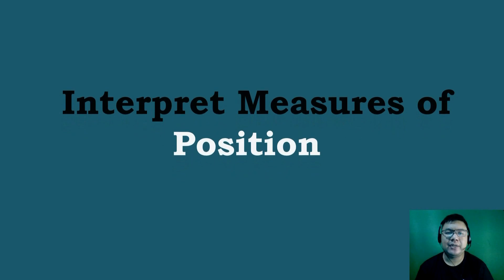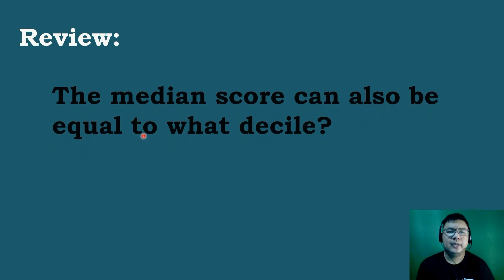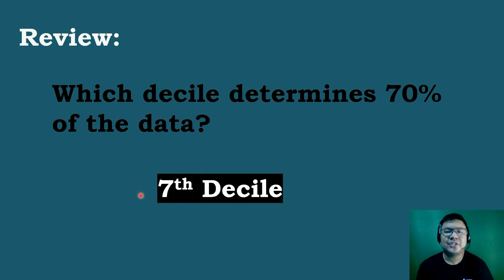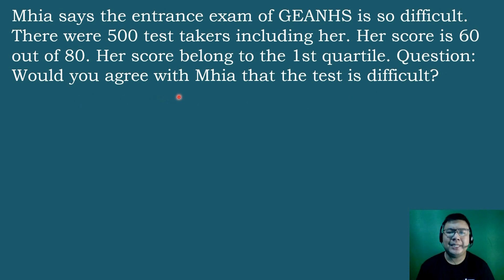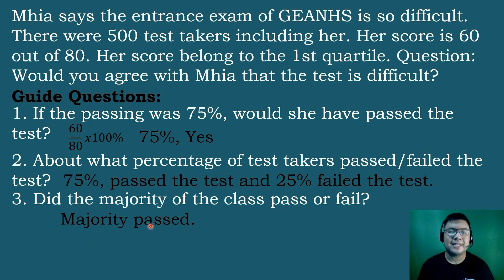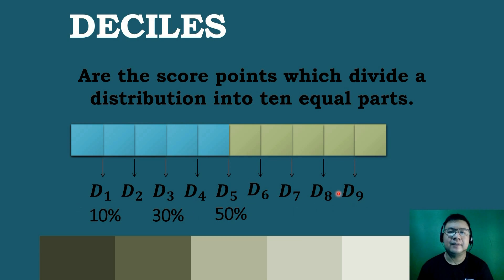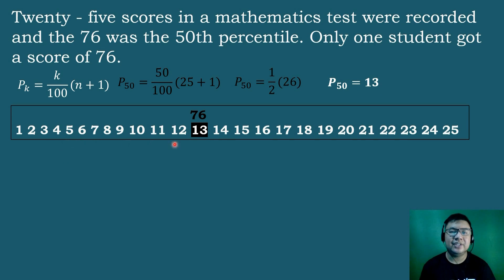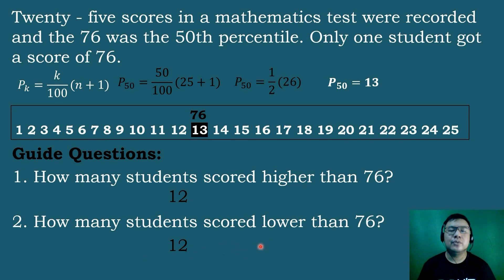Interpret Measures of Position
Grade 10 Quarter 4 Week 4

For teachers who are interested on my ppt presentation.
Follow my instructions on our fb Group
 Sir Ej Math Videos

This is the link of ppt you need to request access.
. Please dont request access if you havent done all my instructions  as I will not give it to you🙏

 I will give access once I have verified that you had followed my instructions on my fb group.